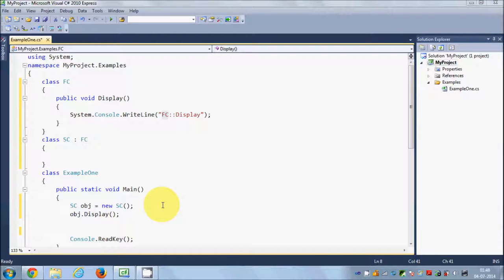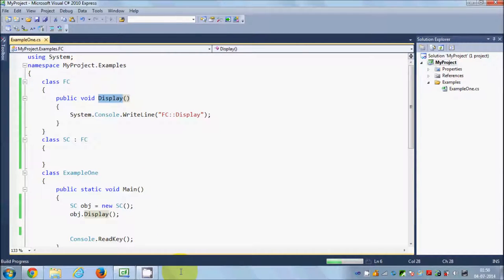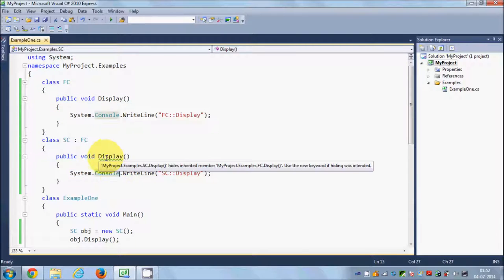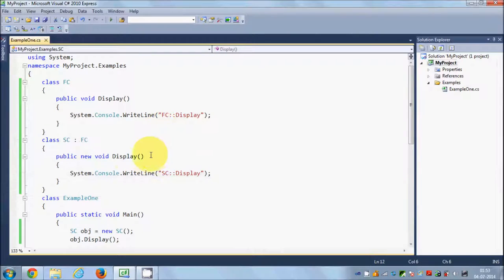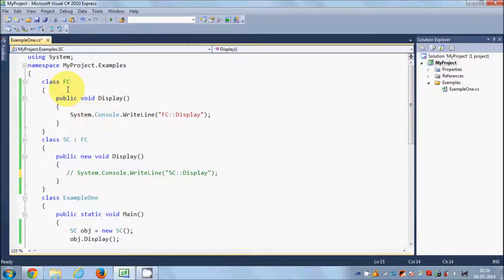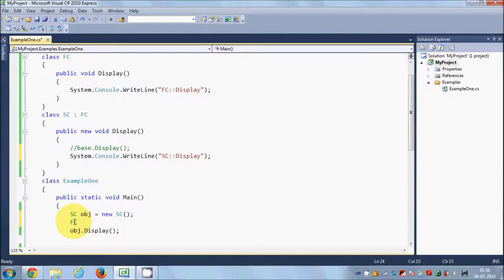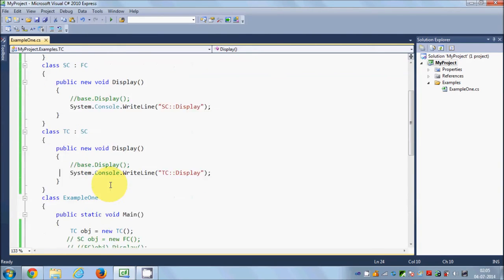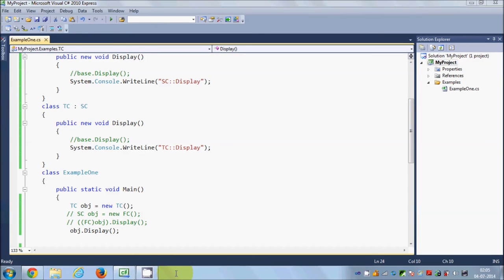C# Tutorial for Beginners 18 - Method Hiding in C#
Searches related to method hiding c#
method hiding overriding
method hiding bc
tutorial on method hiding c#
method hiding and overriding in c#
difference between method overriding and method hiding in c#
Concept Overide vs Method Hiding in terms of C#
Hiding a base method vs Overriding a virtual method
C# Inheritance and Member Hiding